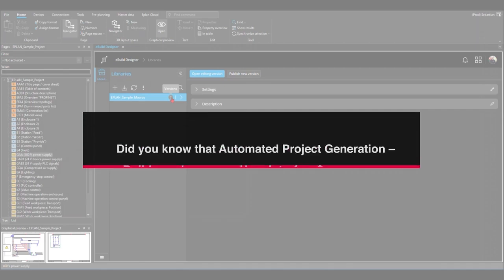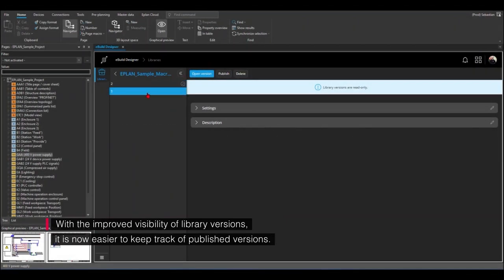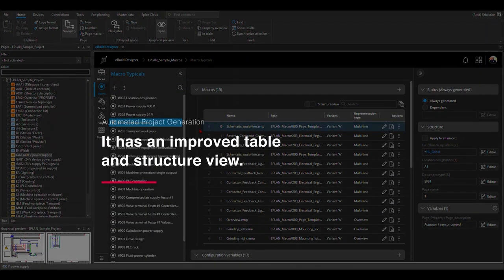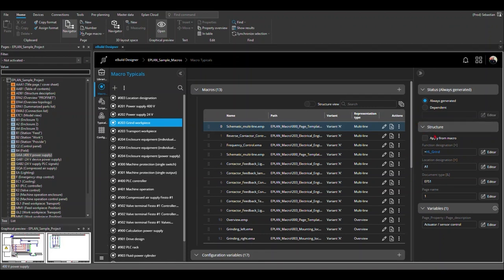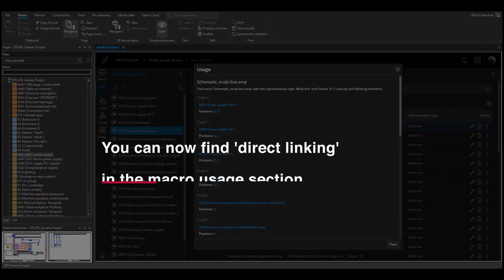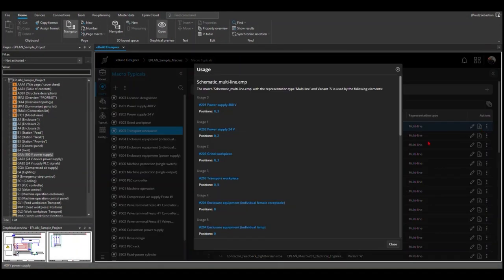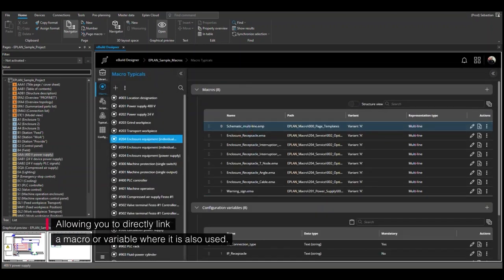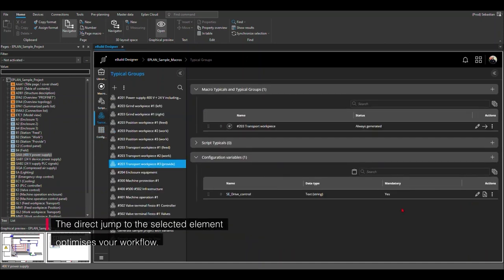New eBuild User Interface | Improved Version View and Direct Linking in Eplan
In this short tutorial, we introduce the new eBuild user interface and highlight key improvements designed to make working with automated project generation more transparent and efficient.

The updated interface includes an improved version view for libraries, making it easier to keep track of published versions at a glance. With better visibility of library versions, managing and maintaining your data becomes more straightforward.

You will also see the enhanced table view and structure view, which help you organize projects more clearly. The table view supports working with Eplan macros, configuration variables, and related objects, while the structure view provides a clearer project overview.

Another key improvement is direct linking in the macro usage section, allowing you to jump directly to a macro or variable where it is used. Enhanced navigation within the typical group further supports faster orientation and a smoother workflow.

This video is ideal for users who want a quick overview of what’s new in the eBuild user interface and how these updates support more efficient project handling within the Eplan environment.

▬▬ About Eplan ▬▬▬▬▬
Eplan provides software and service solutions in the fields of electrical, automation and mechatronic engineering. The company develops one of the world’s leading design software solutions for machine and panel builders. Both standardized as well as customized interfaces to ERP and PLM/PDM systems ensure data consistency

With solutions such as Eplan Electric P8, Eplan Pro Panel, Eplan Smart Wiring, and the Eplan Data Portal, we enable standardized workflows, automated processes, and consistent data across disciplines. Whether you're designing a control cabinet, implementing an engineering platform, or integrating with ERP or PLM systems – Eplan helps you improve efficiency, reduce errors, and increase productivity through intelligent engineering. Our global support, consultancy, and training services ensure smooth implementation and long-term success.